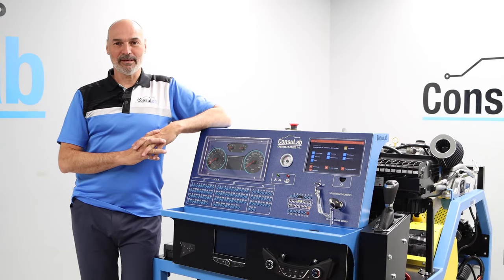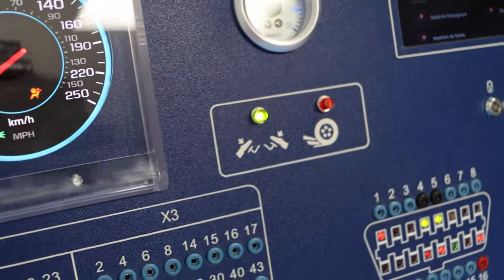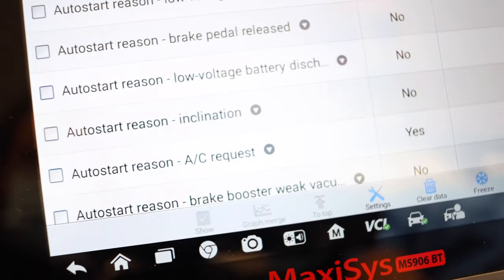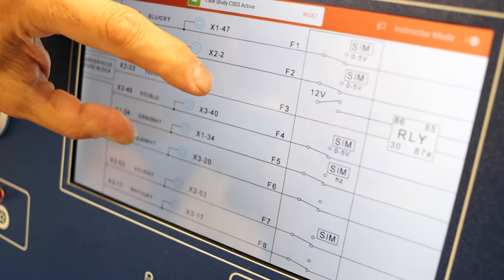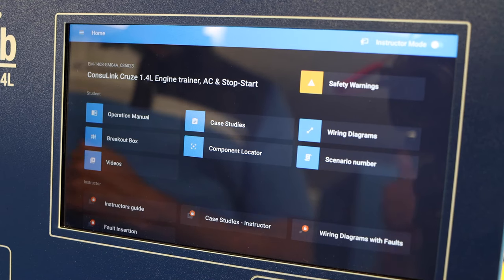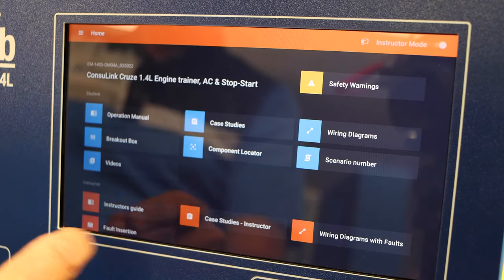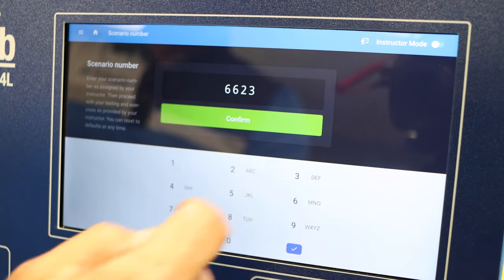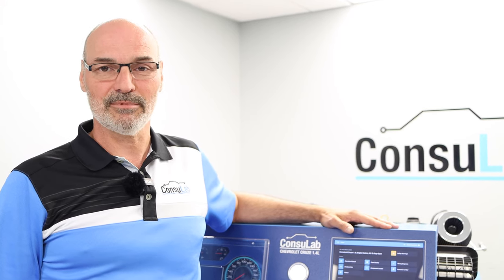ConsuLab EM-140S-GM04A 1.4-liter GM engine bench with GDI and and functioning start/stop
This Chevy Cruze 1.4-liter engine bench with GDI and start/stop technology is ConsuLab's first engine bench to ever have 2 pedals (brake and accelerator). It has two pedals so you can do stall tests and load the engine; you can perform a basic “road test” within your classroom going up to 20mph which allows STOP/START to function! Combine this with the new ConsuLink™ (Patent Pending) student learning platform to enhance student engagement and use this bench to teach advanced driveability, engine performance and HVAC (air conditioning).